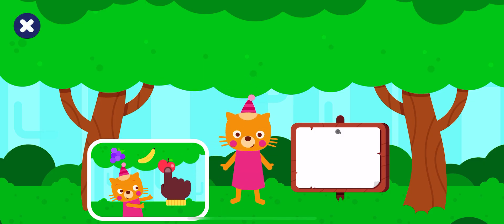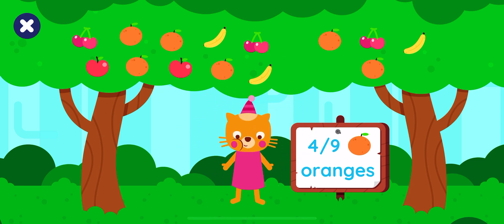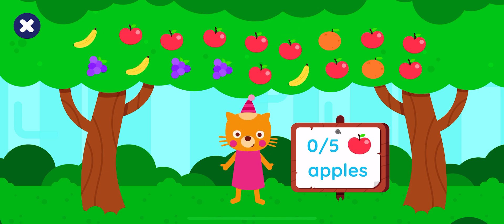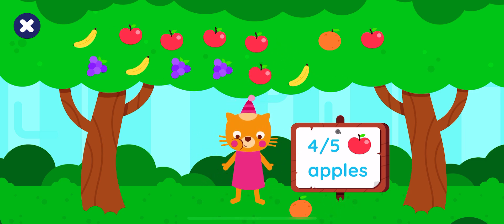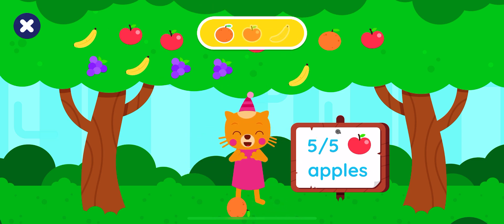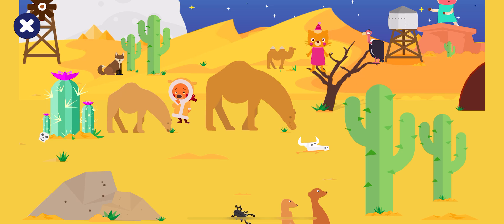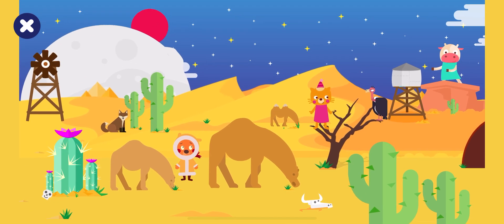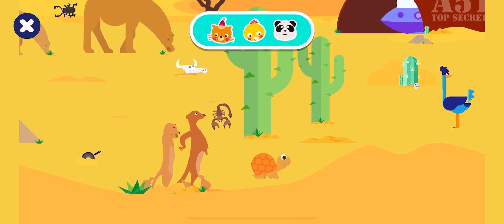Numeracy : Fruits Part 16 | Prepositions :Hide and seek - Desert | Learn English Games For Kids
Numeracy : Fruits Part 16 | Prepositions :Hide and seek - Desert | Play and Learn English Games  For Kids
Hello guys,
I'm Thành